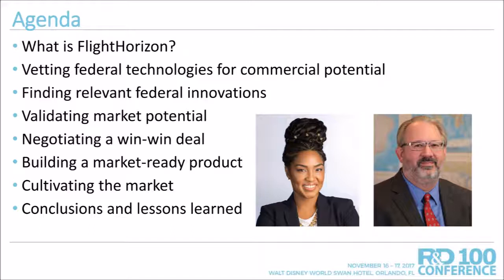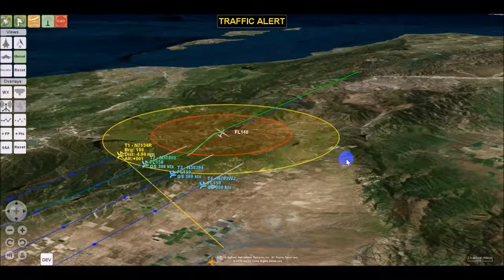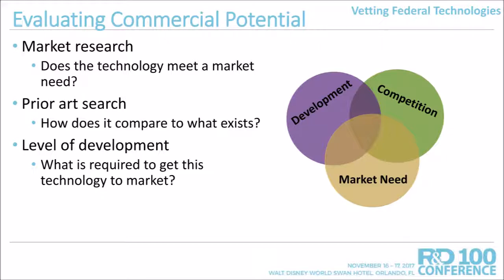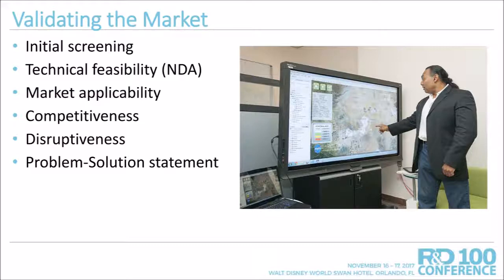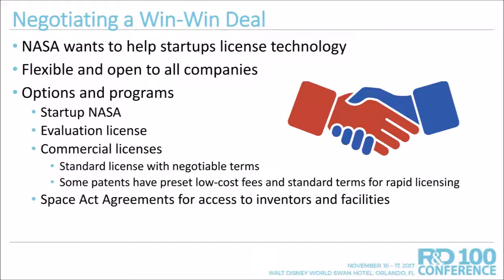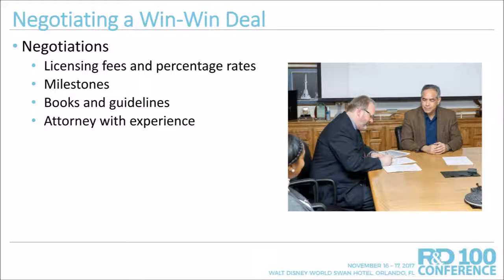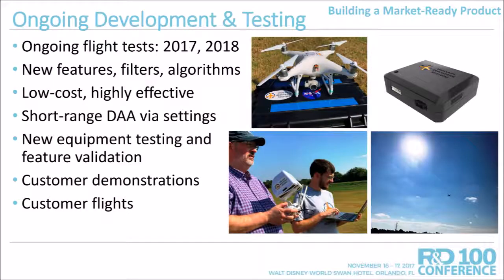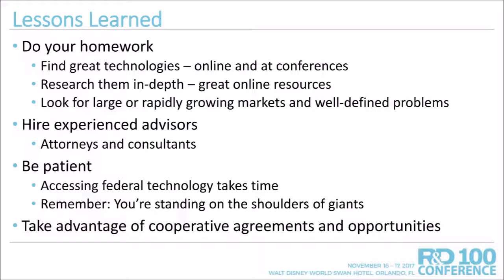Commercializing Federal R&D: Secrets to Startup Success - a 2017 R&D 100 Conference Presentation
This joint presentation titled “Commercializing Federal R&D: Secrets to Startup Success” was be featured as part of the 2017 R&D 100 Conference Emerging R&D Capabilities in Robotics & Autonomous Systems track.

Speakers:
Kraettli L. Epperson, CEO, Vigilant Aerospace Systems

Janeya Griffin, Licensing Manager & Technology Transfer Specialist, NASA Armstrong Flight Research Center

Brief Presentation Description:
This NASA startup case study presents key information to help other companies and investors effectively pursue the “productization” of government technology.

The presentation also provides insights and insider perspectives from NASA and the story of Vigilant Aerospace, a startup launched with venture capital (VC) funding to commercialize cutting-edge technology from NASA’s Armstrong Flight Research Center.

The technology is a combination of hardware and software that provides new capabilities to unmanned aerial vehicles (UAVs or drones)—capabilities that are crucial for UAVs to be allowed to fly in the national airspace.

To read more about FlightHorizon, the commercial detect-and-avoid system based on the exclusively licensed NASA product and prototype,